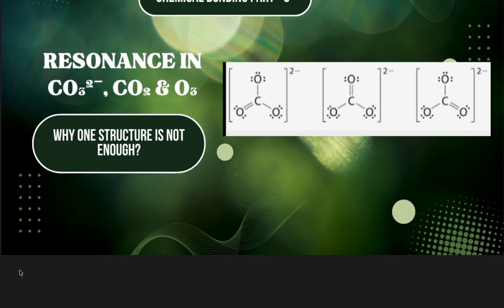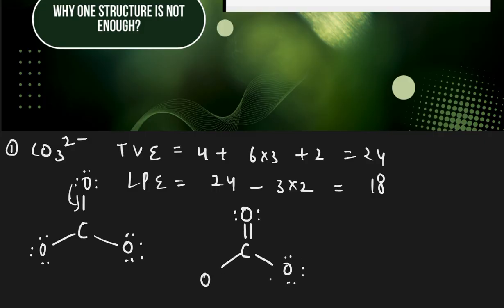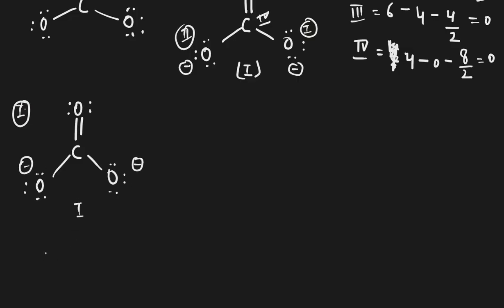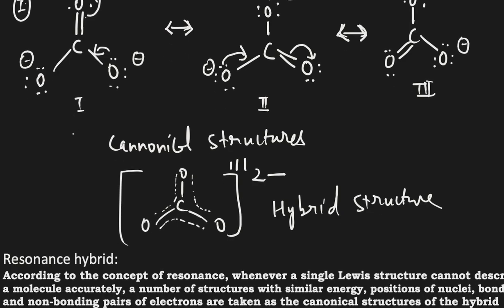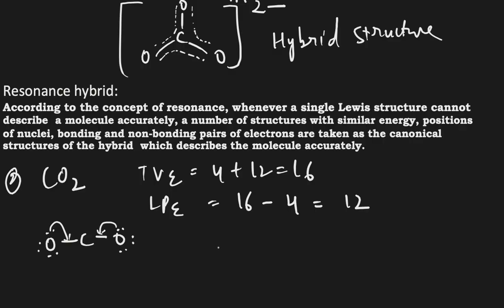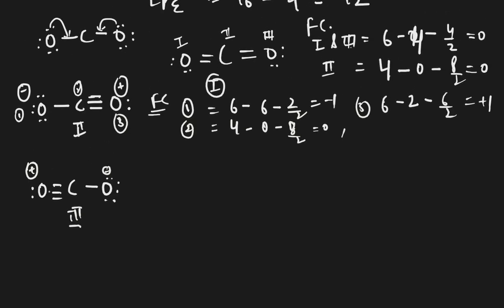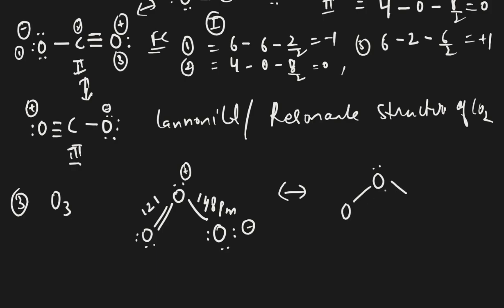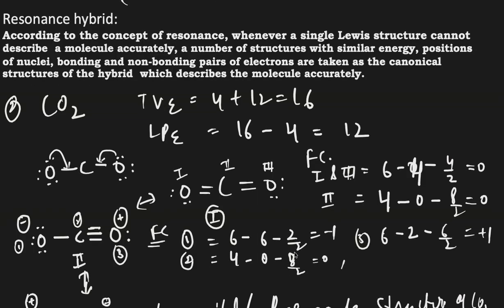Resonance Made Easy | CO₃²⁻, CO₂ & O₃ Explained Clearly | Chemical Bonding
In this video, we explain the concept of resonance in chemical bonding in a simple and clear way using three classic examples:

🔹 Carbonate ion (CO₃²⁻)
🔹 Carbon dioxide (CO₂)
🔹 Ozone (O₃)

You will understand:
✔ Why a single Lewis structure is not sufficient
✔ What resonance structures are
✔ The real structure vs canonical structures

This video is part of our Chemical Bonding video series and is useful for:
📘 Class 11 & 12 Chemistry (CBSE, ISC)
📘 NEET / JEE aspirants
📘 Undergraduate Chemistry students

👉 Watch till the end to master resonance once and for all.

📌 Previous videos in this series:
Chemical Bonding – Basics, Lewis Structures, VSEPR Theory, Hybridization